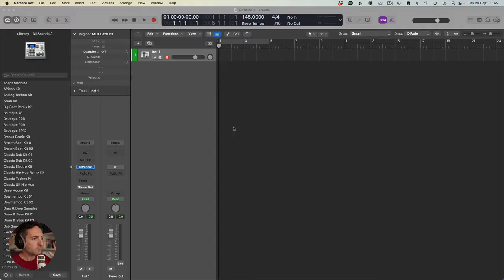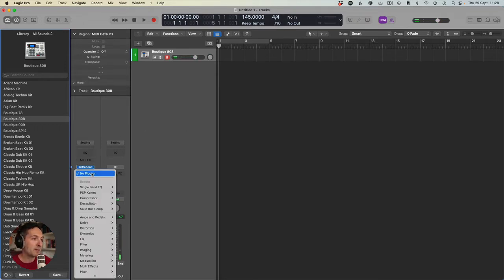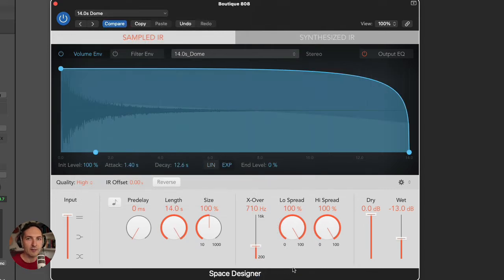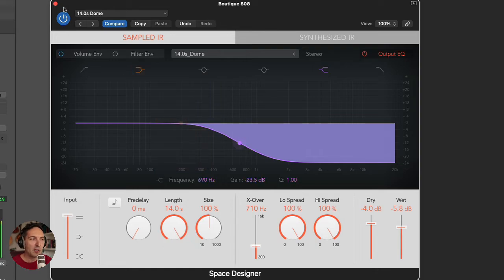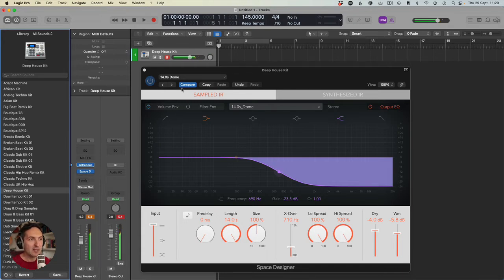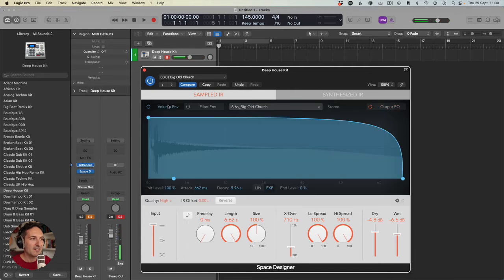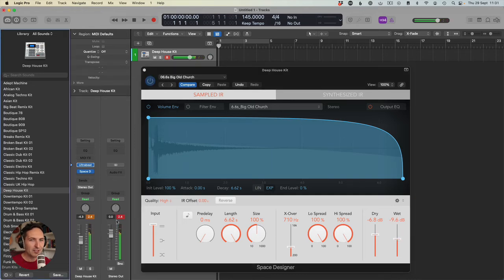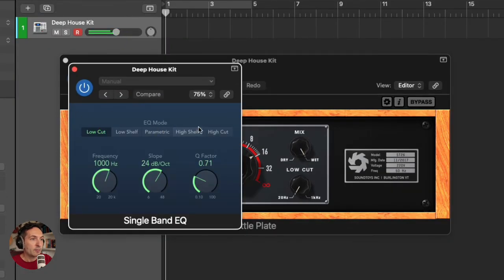DIY Sub Boom in seconds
In this video I show you how to create your own cinematic sub boom in a matter of seconds.

⭐ Download the FREE blueprint to craft a perfectly structured trailer cue

❓ Ask rich a question that he will feature on the Trailer Music Composer's Podcast